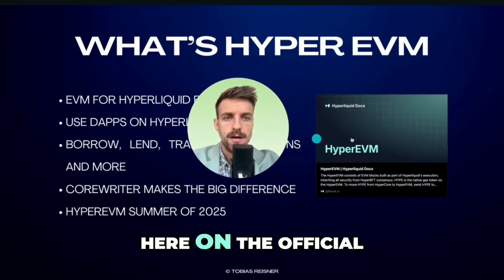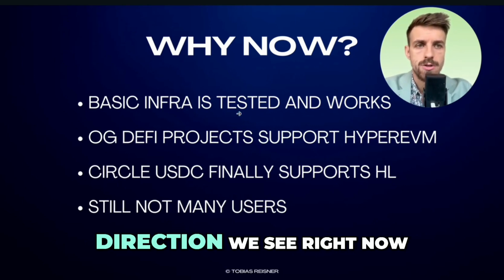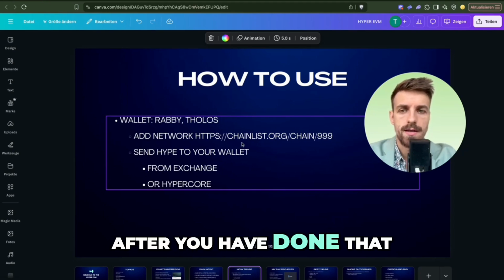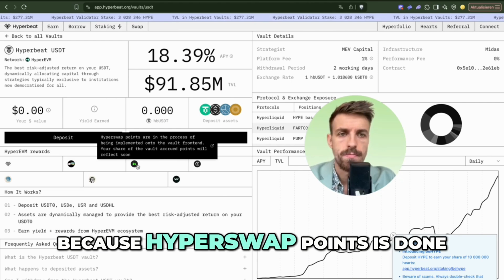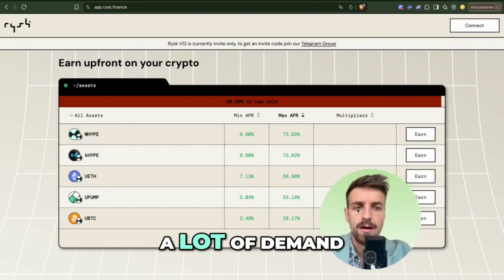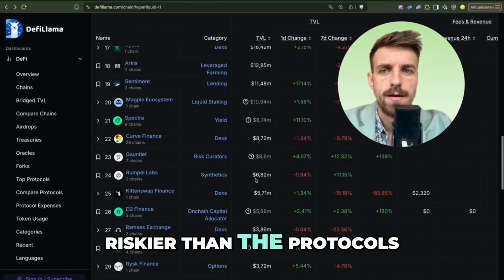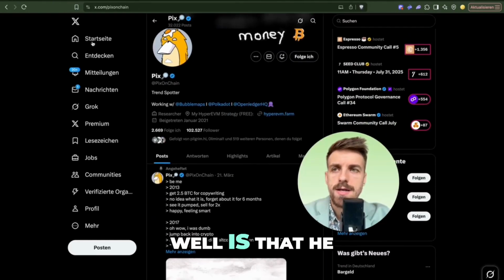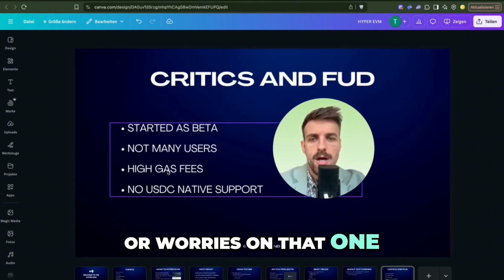HyperEVM Complete Guide 2025 | Why NOW is time to take action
🎯 What You’ll Learn:

✅ What HyperEVM is and how it integrates with HyperLiquid
✅ HyperBFT security: Why your transactions are protected
✅ EVM compatibility: Using your HYPE in HyperEVM
✅ Six months live: Real-world stability and testing
✅ Circle partnership explained and its impact
✅ OG DeFi apps on HyperEVM: Pendle & more
✅ My top protocols for on-ramps, staking, and LP
✅ Innovative projects: Liminal & Rysk Finance
✅ NFT options & yield vaults on HyperEVM

🔥 Why HyperEVM Matters Now:

HyperEVM combines the proven security of HyperBFT consensus with full EVM compatibility—no off-chain black boxes. With Circle onboard, new fiat rails and liquidity open up immediately, and OG DeFi protocols like Pendle are already live.

⏰ Timestamps:

00:00 Introduction & Overview
00:23 What's the HyperEVM?
02:32 Why now?
04:30 Circle USDC Announcement
06:20 How to use HyperEVM?
08:11 My favorite Projects on HyperEVM
17:10 Best Yields on Stablecoins
19:25 Shoutout to other Creators
20:50 Critics & FUD

💡 Key Takeaways:

HyperEVM leverages HyperBFT for maximum security.

Stable, live network for over six months.

Circle integration unlocks new fiat on-ramps.

OG DeFi projects validate the chain.

Wide range of protocols for diversification.

🎯 Perfect For:

• DeFi beginners wanting to understand EVM networks
• Developers building smart contracts on HyperEVM
• Traders seeking new yield opportunities
• Investors evaluating long-term potential
• Anyone curious about decentralized EVM chains

📈 Market Impact:

The combined HyperLiquid–HyperEVM ecosystem is outpacing many Layer-1s in adoption. Circle’s fiat rails and OG integrations are driving on-chain growth and liquidity.

👍 If this helped you, hit Like!
💬 Drop your questions in the comments—I read and reply to everything!

ChatGPT fragen